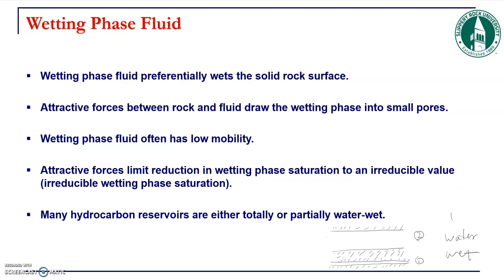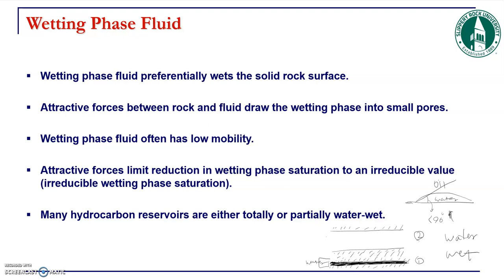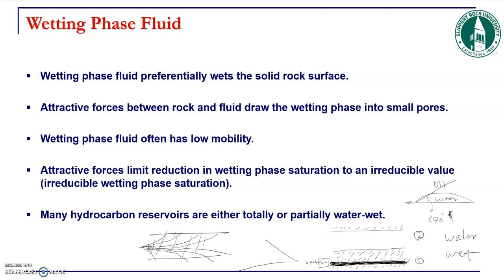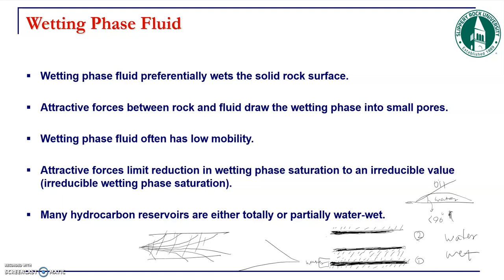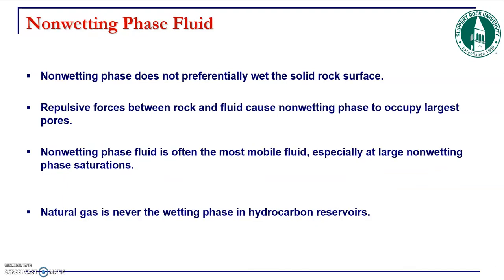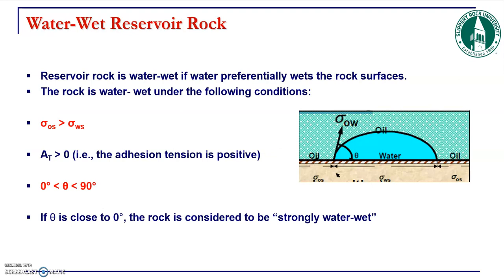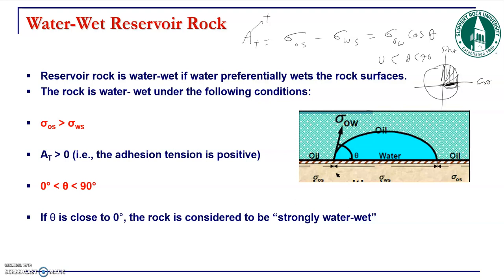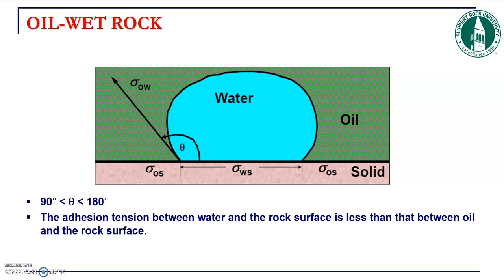14 water wet oil wet rock